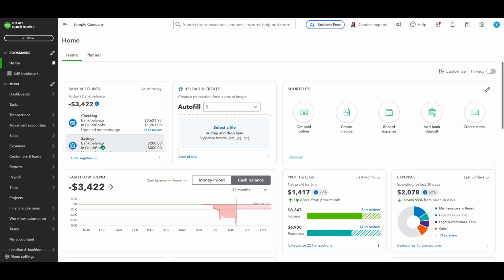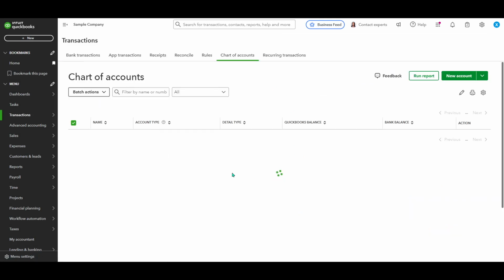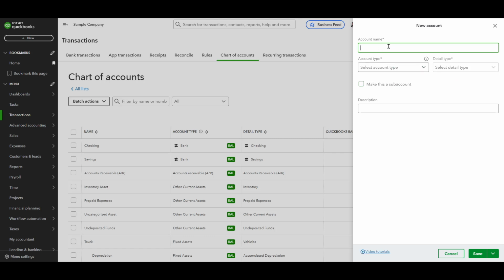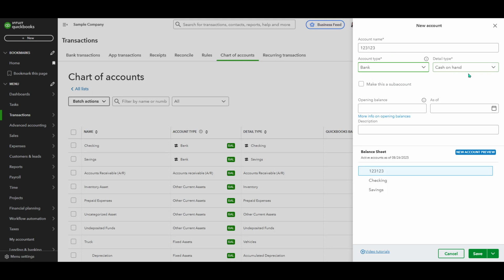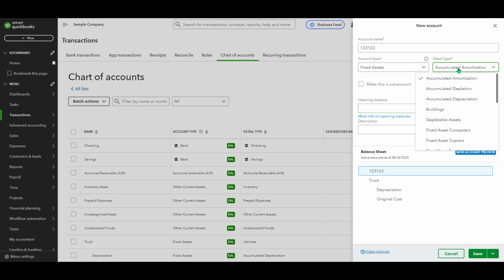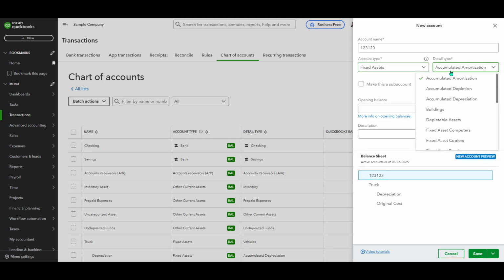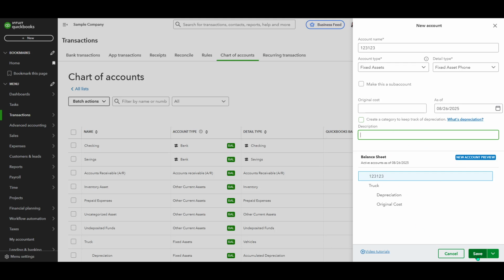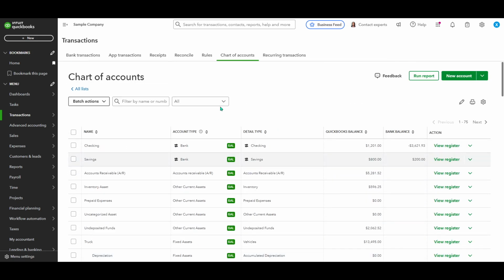QuickBooks Online: How to Add Accounts to Chart of Accounts (2025 Accounting & Bookkeeping Tutorial)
Add accounts to your chart of accounts in QuickBooks Online to organize transactions, track activity, and keep records accurate.

how to add accounts to chart of accounts in quickbooks online, quickbooks chart of accounts tutorial, qbo add new account step by step, quickbooks online bookkeeping guide 2025, quickbooks online accounting setup, qbo organize chart of accounts, quickbooks online beginner tutorial, quickbooks manage income and expense accounts, quickbooks online chart of accounts explained, quickbooks online customize accounts list, quickbooks small business accounting tips